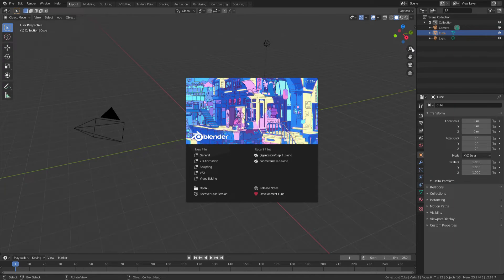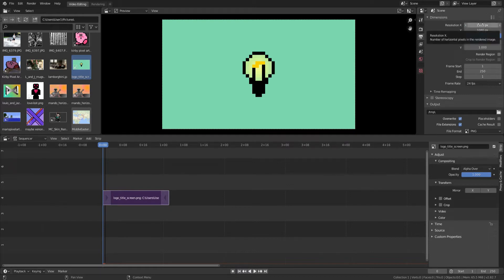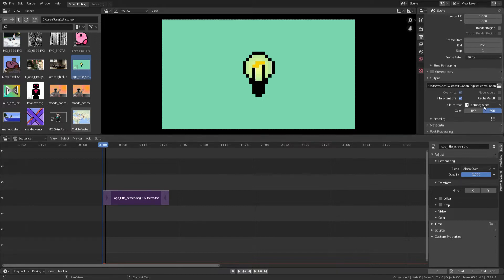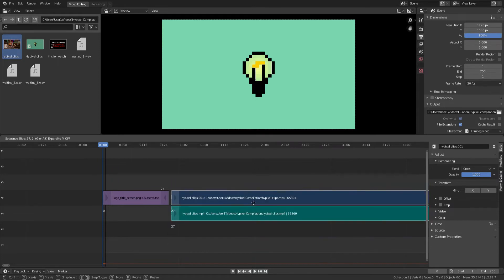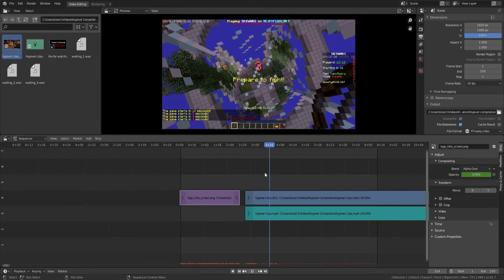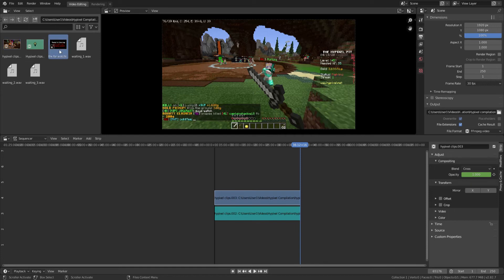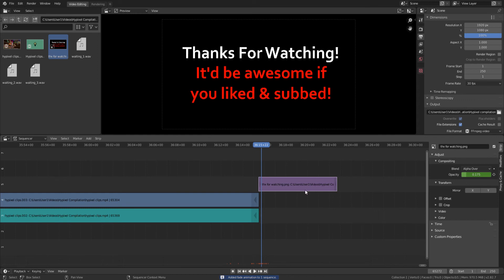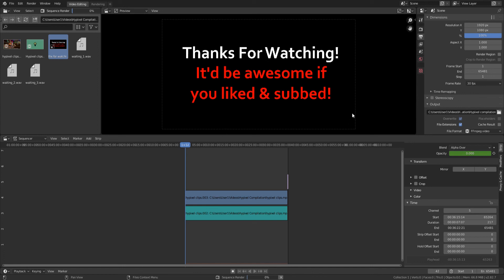How to do basic video editing in Blender (FREE VIDEO EDITOR TUTORIAL)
Hey, you might want to get Blender first, you can find it on Steam, or on their